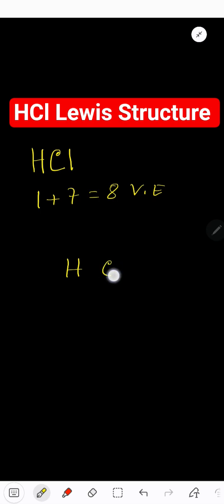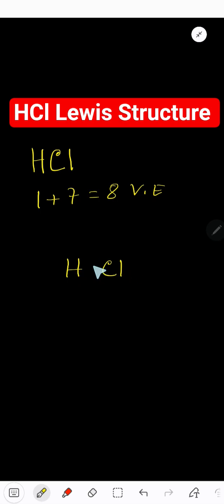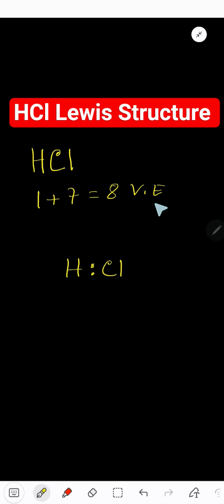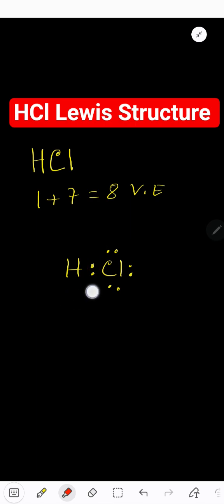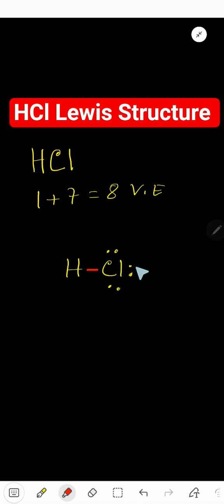HCl Lewis Structure | How to Draw Hydrogen Chloride (HCl) Step-by-Step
Description:
In this easy chemistry tutorial, learn how to draw the HCl Lewis structure (Hydrogen Chloride) step-by-step. We’ll show you how hydrogen and chlorine share electrons through a polar covalent bond, follow the octet rule, and correctly place all lone pairs.

🧪 In this video, you’ll learn:

How to count valence electrons in HCl

How to form the bond between H and Cl

Proper lone pair placement on chlorine

Why HCl is a polar molecule

Quick tips for mastering Lewis structures

Perfect for high school chemistry, college chemistry, and students preparing for the MCAT, SAT, AP Chemistry, and other science exams.

Covalent bonding

Electronegativity

Valence electrons

Molecular polarity